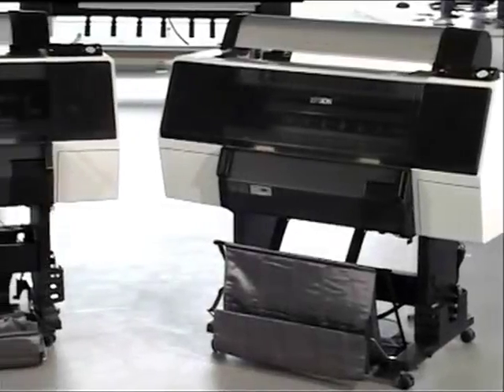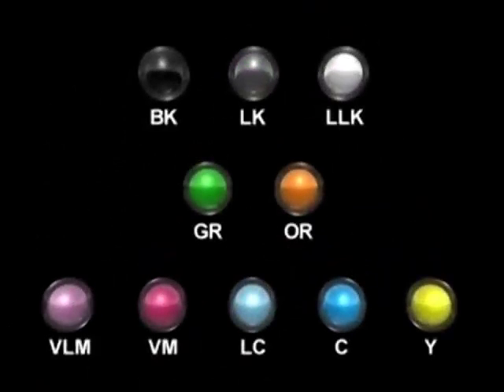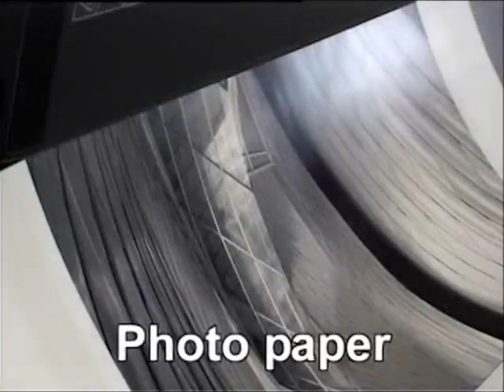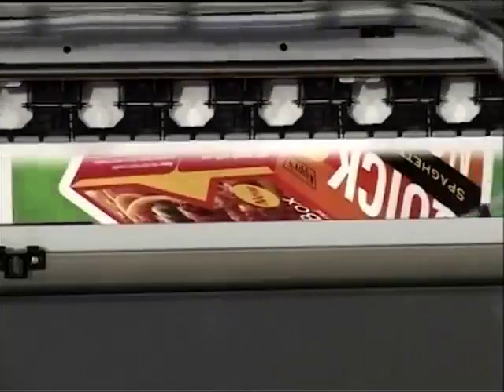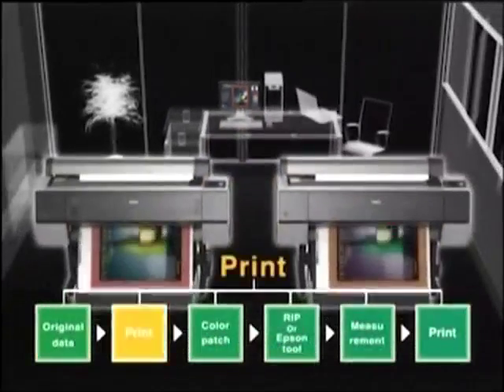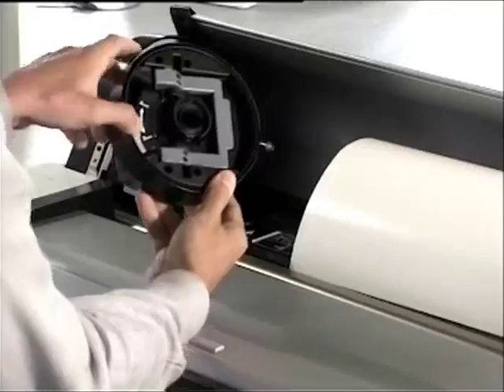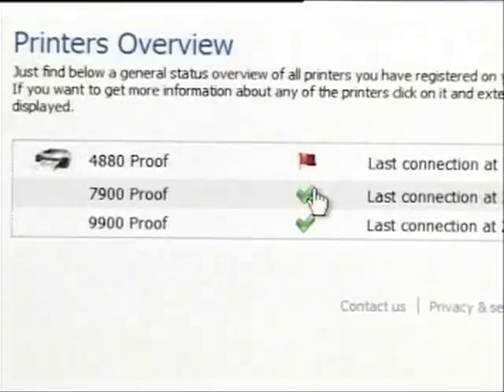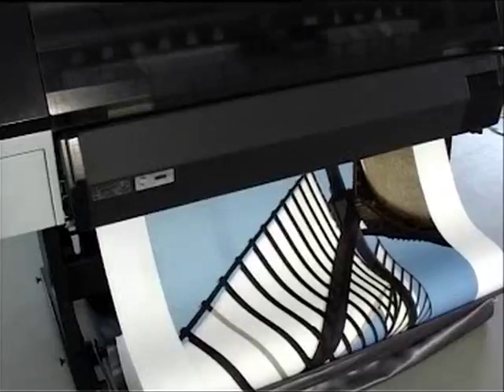Epson Stylus Pro 7900 / 9900 Product Video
Professional photo / poster printing in either 24" or 44" wide, utilising 11 HDR pigment ink colours giving just about the widest colour gamut available.